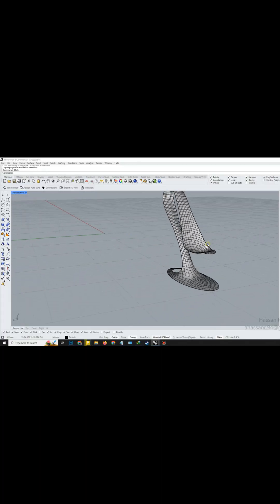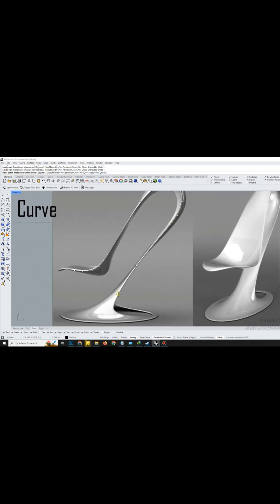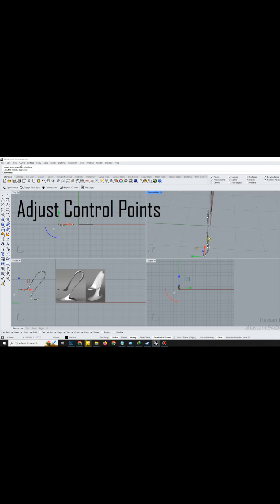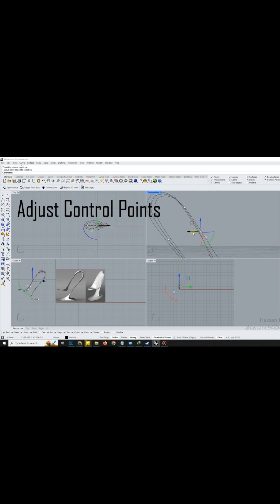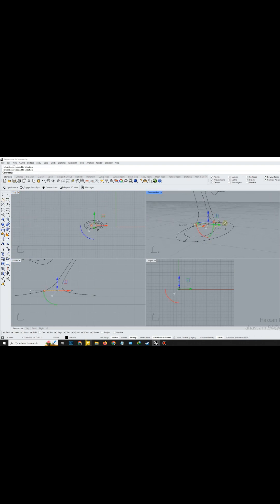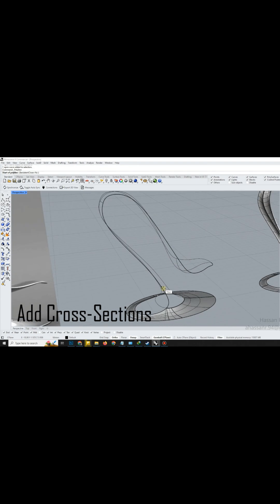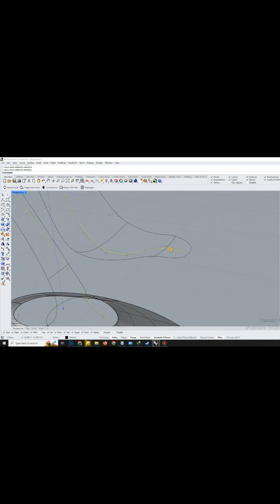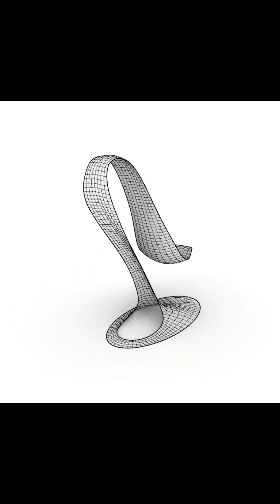Furniture Design by Sweep 2 Rail + Quad Remesh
You'll learn how to:
✔️ Sketch clean outlines with Curves
✔️ Adjust control points like a pro
✔️ Use Mirror, Split, and Tween Curve commands effectively
✔️ Create complex surfaces with Sweep 2 Rails & Edge Curves
✔️ Apply Quad Remesh for a smooth, unified mesh